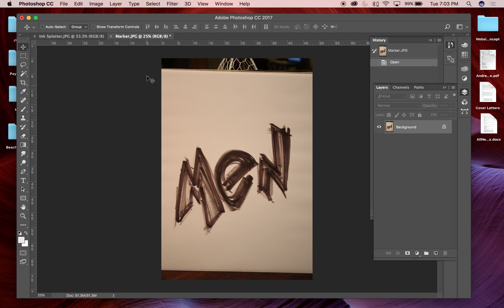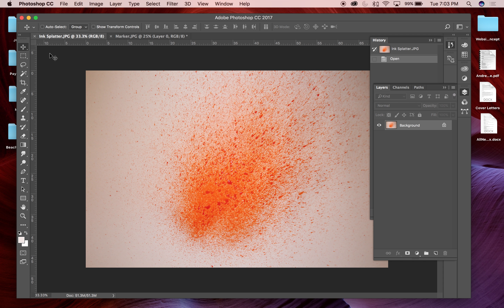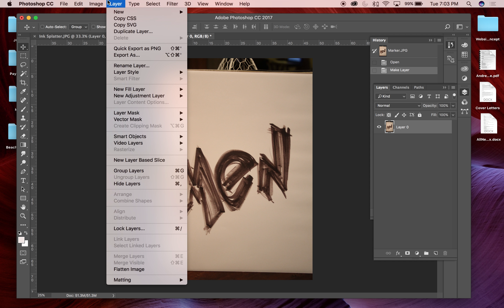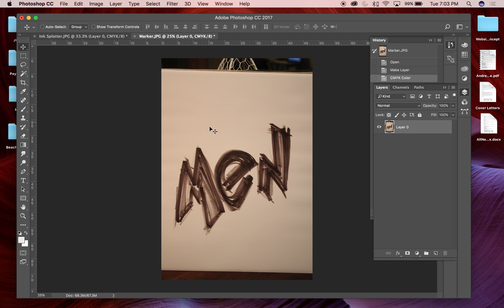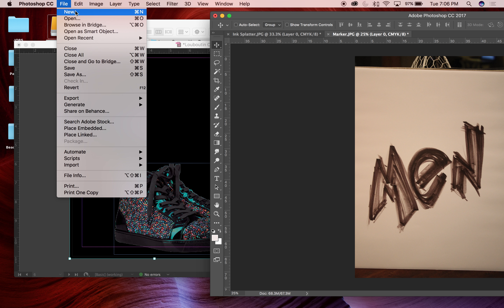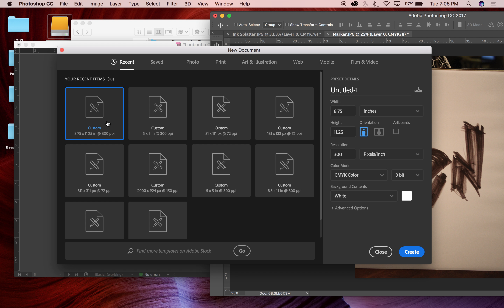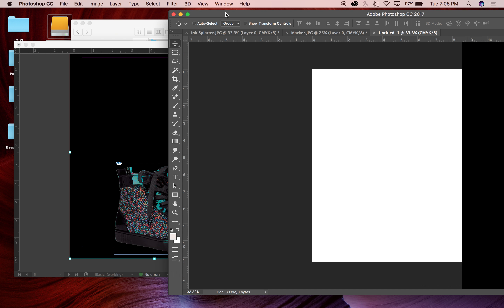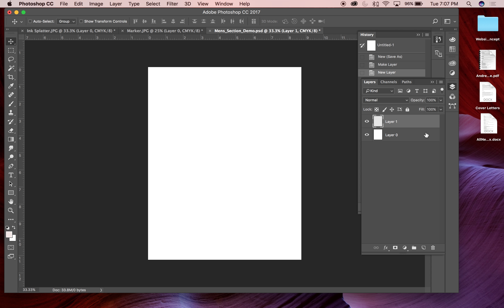Image Creation/Composition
This demo from class covers creating image compositions from mixing conventional and digital artwork using selections as the foundation of the production process. Images in this demo were shot using a Cannon EOS Rebel T6 digital camera. Selection of image assets based on channels from CMYK and Grayscale image modes are covered as well as intermixing of vector and raster graphics between Adobe Illustrator, Photoshop and InDesign.